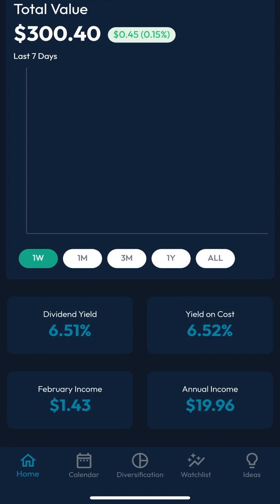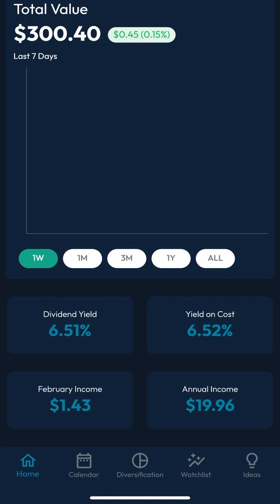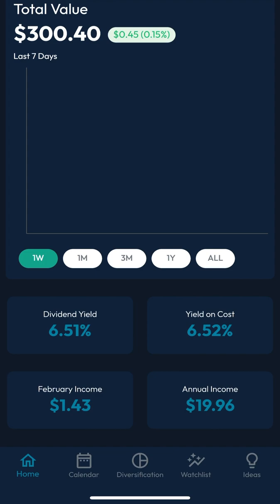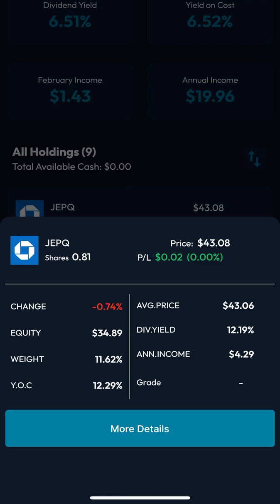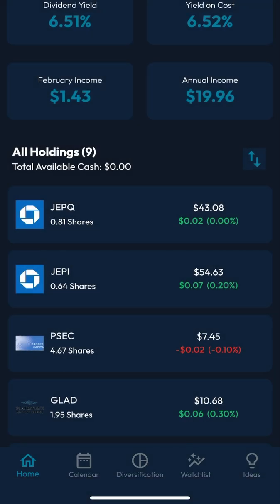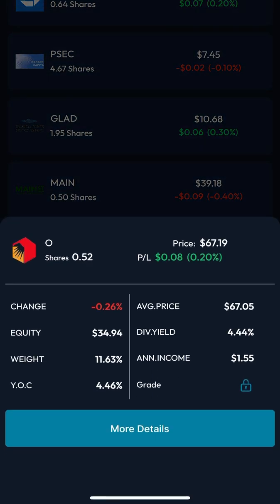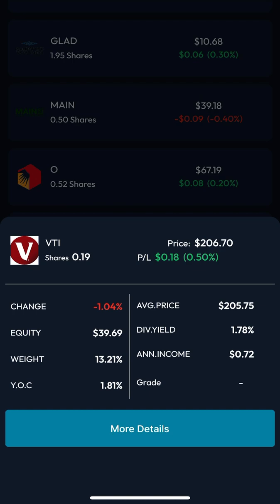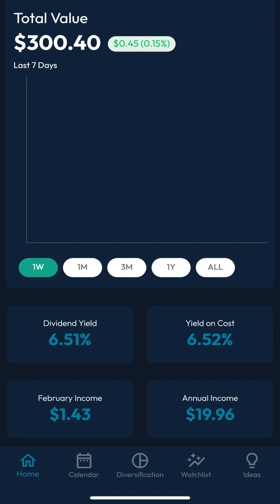Testing out the new dividend tracker. / SCHD O JEPI JEPQ